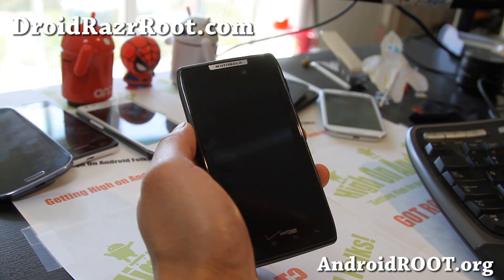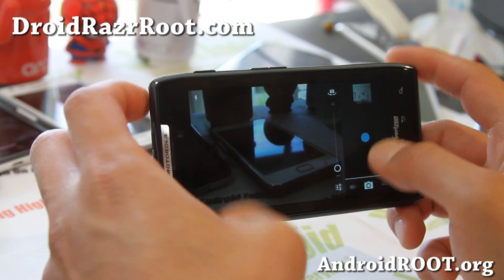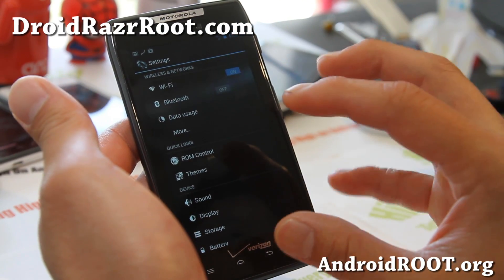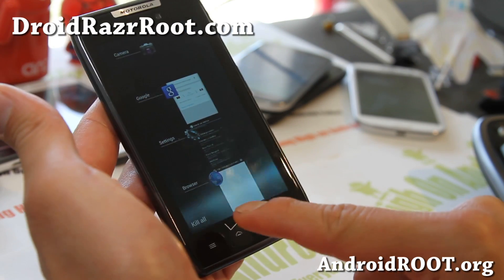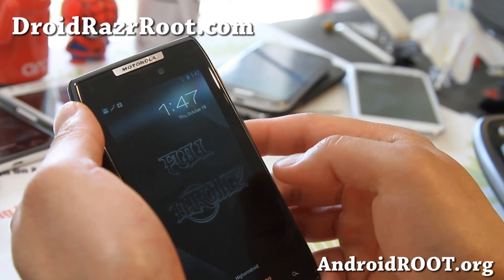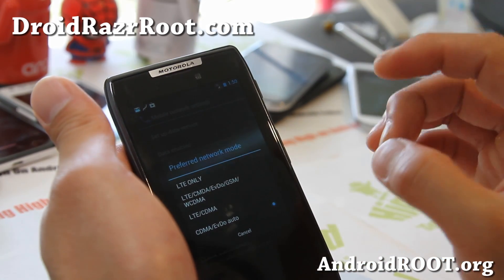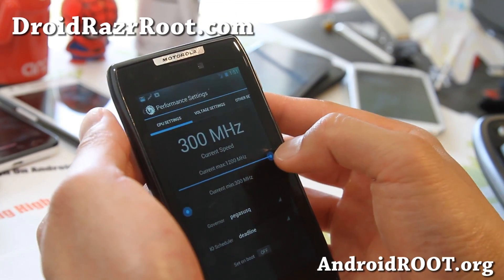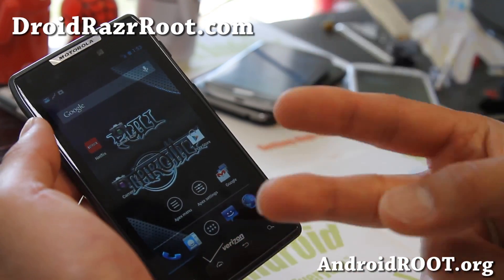Jelly Bean AOKP ROM for Rooted Droid Razr! [Android 4.1.2]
Here's a quick overview of FullThrottle Jelly Bean AOKP ROM for your rooted Droid Razr (Verizon) running on latest Android OS 4.1.2!